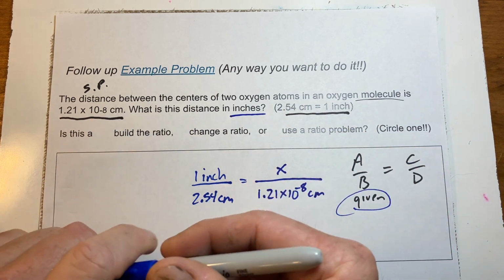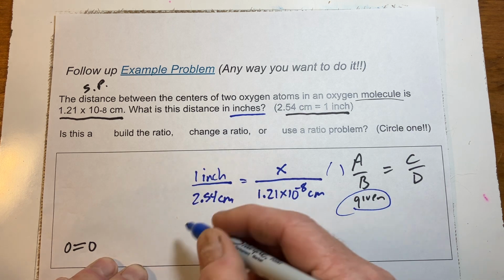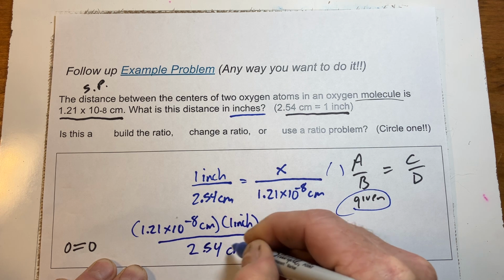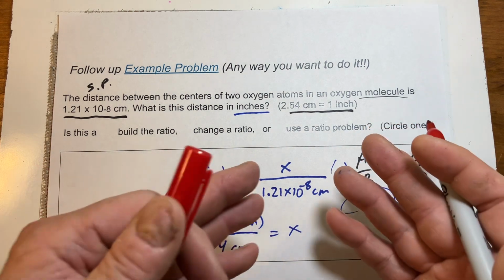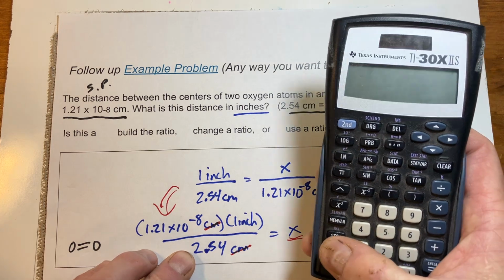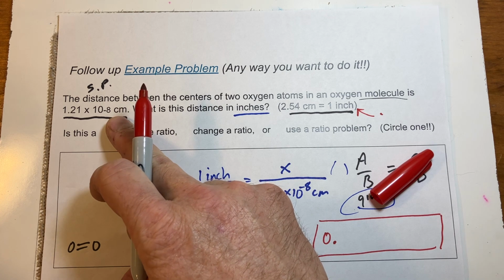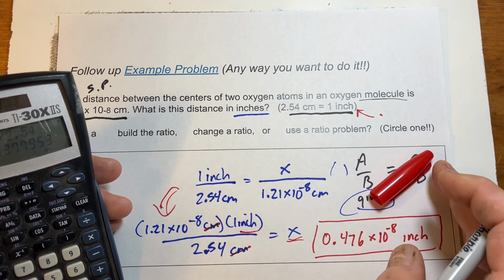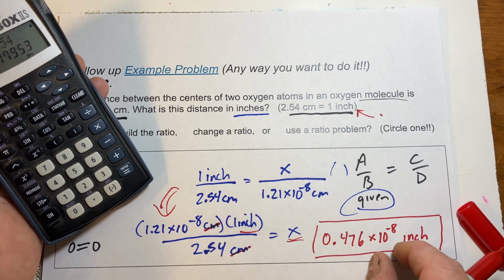Change Ratio Problem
Conversion problem using the “change the ratio” approach